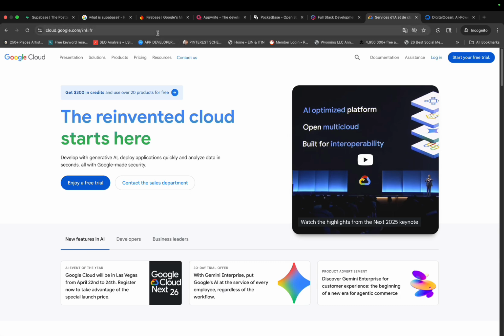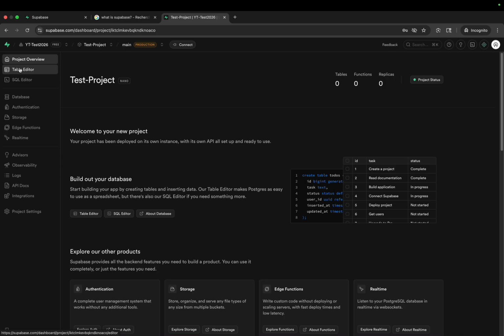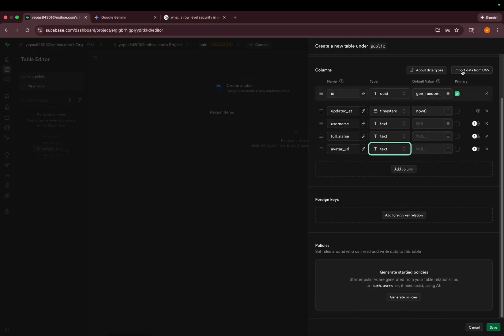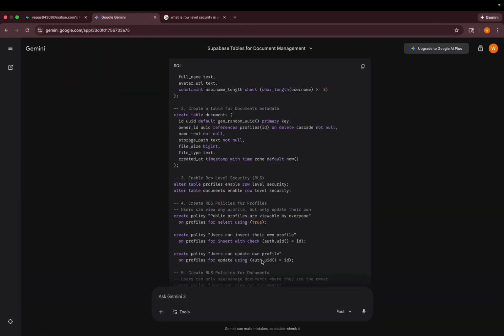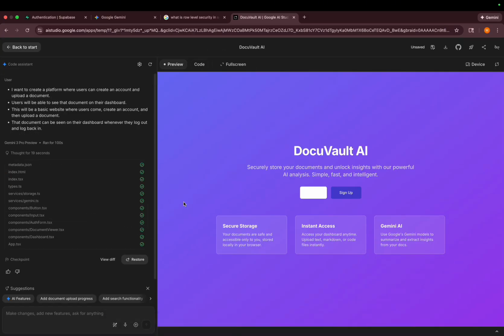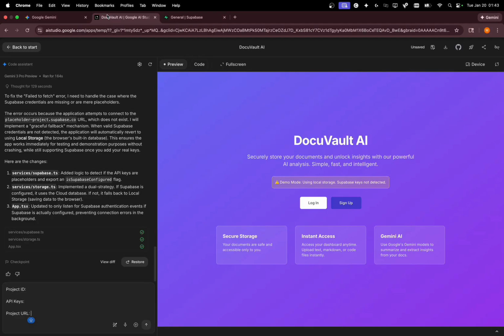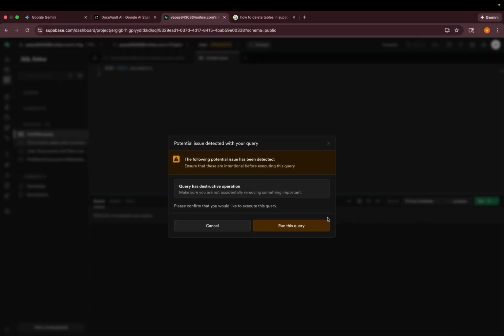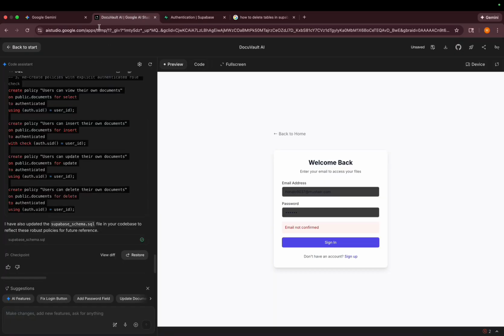Learn Supabase in 22 Minutes | Supabase Beginners Tutorial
Learn How To Use Supabase With This Step-By-Step Beginner Tutorial.

Build your next big idea faster by joining our community

If you are a vibe coder who wants to build powerful apps without getting bogged down in complex database management, then this Supabase tutorial is exactly what you need. Stop worrying about the backend and start focusing on your frontend and user experience.

You’ll Learn:
✅ Setting up your first Supabase project
✅ Creating and managing a Postgres database with ease
✅ User Authentication: How to handle logins in minutes
✅ Using the Supabase Client to fetch data
✅ Storing files and images with Supabase Storage
✅ How to scale your app globally without the stress

This is the ultimate foundation for any entrepreneur or developer who wants to leverage the best tools in the modern tech stack to build real world applications.

💬 QUESTION OF THE DAY: Which part of the backend usually slows you down the most?

📢 DON'T FORGET TO:
✅ Like this video if you want more tutorials for vibe coders!

Comma-Separated Hashtags (No #) Supabase, SupabaseTutorial, SupabaseForBeginners, VibeCoding, PostGreSQL, WebDevelopment, BackendForBeginners, NoCodeBackend, LowCode, AppDevelopment, TechEntrepreneur, StartupTools, DatabaseManagement, FullStackDevelopment, SoftwareEngineering

Hashtags (With #)